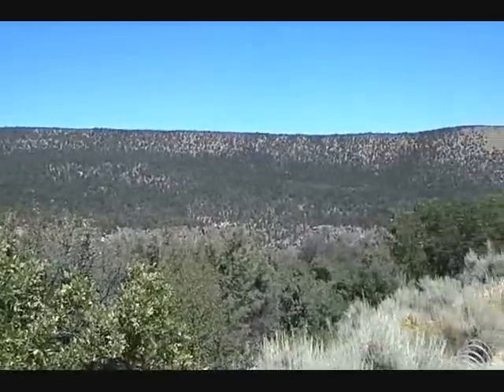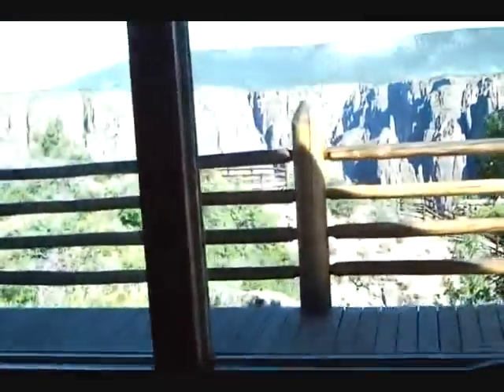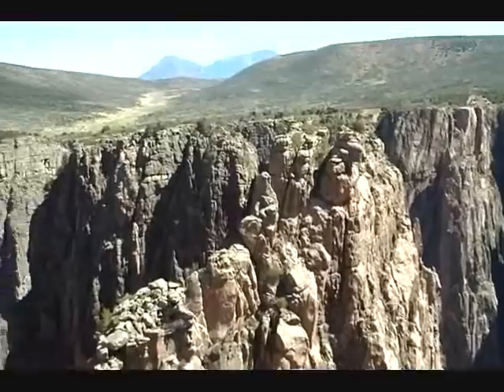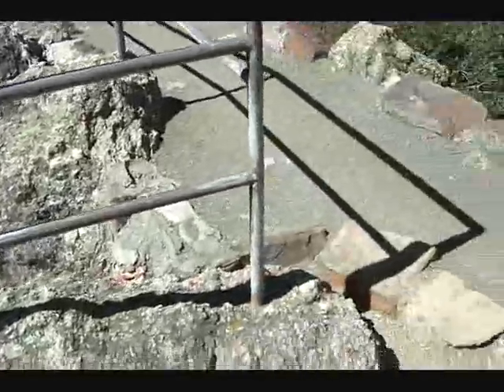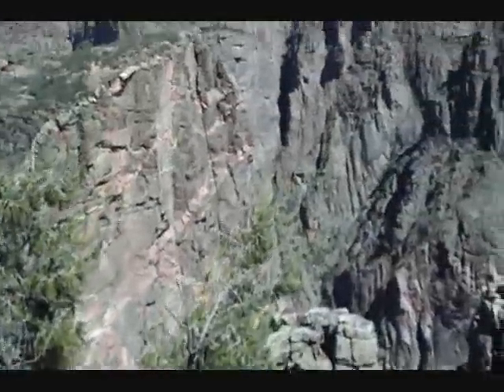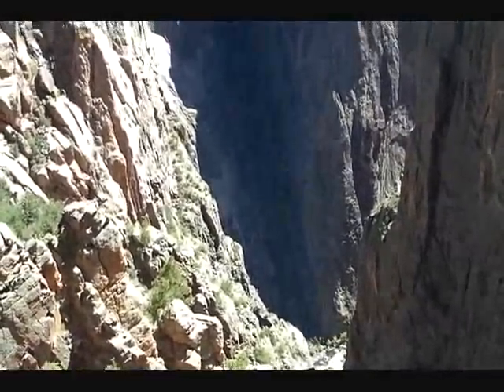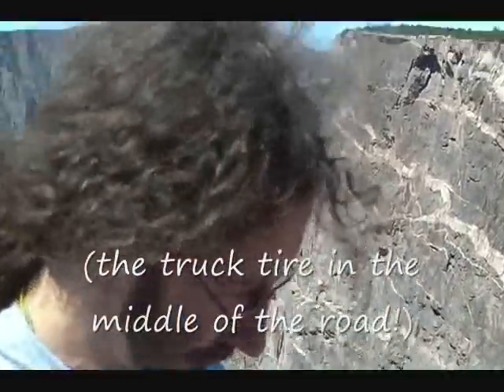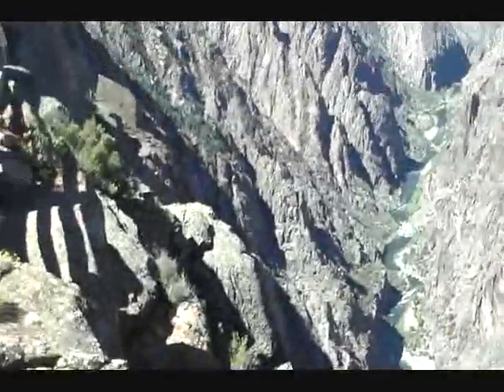The Black Canyon of the Gunnison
The Black Canyon of the Gunnison, an impressive 2000+ ft deep canyon in Colorado carved for the most part through solid granite!

21st Aug 2008 Replaced pan servo gears while waiting for shop to open.  When guy rolled up he said, not radiator, but the condenser for AC.  Prolly not a problem as long as don't run AC.  I had doubts as previously when the AC seized it took the belt that ran the power steering.  Onto Black Canyon of the Gunnison, very impressive, but wind was up.  Further down the canyon I found the wind less and got in an excellent flight (maybe the highest so far ~8000 ft!).  Limped the car over towards Colorado Springs, stopped at Gunnison reservoir to wash.  Water a little on the green side, but still pretty clear!  VERY windy... maybe 1ft waves!  Got to Colorado Springs at sunset, found a starbux and uploaded a movie.  Kipped night in supermarket car lot.